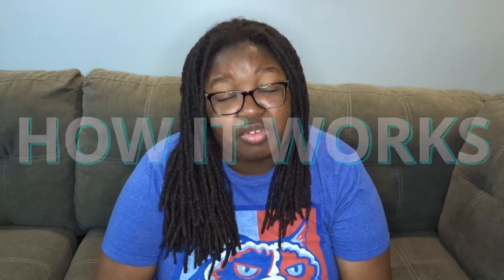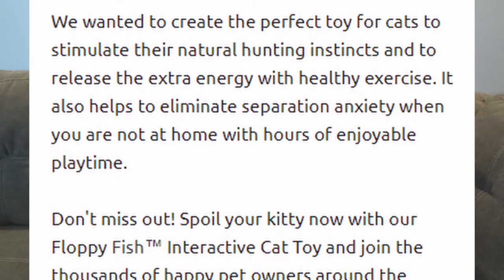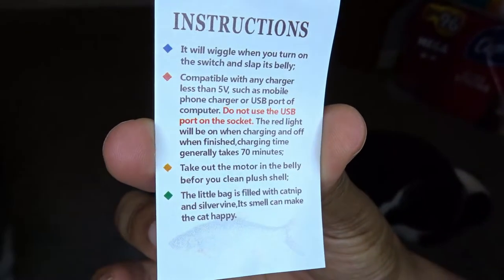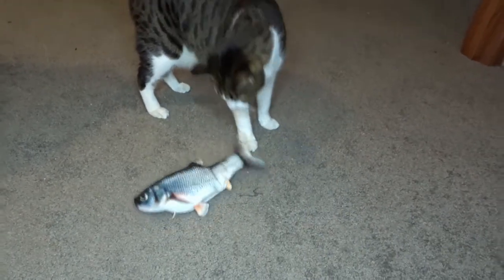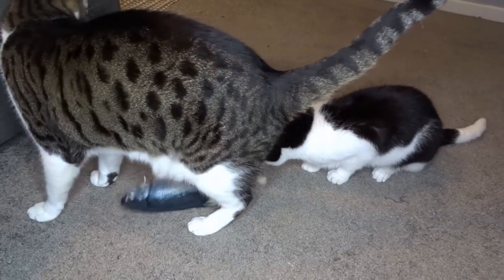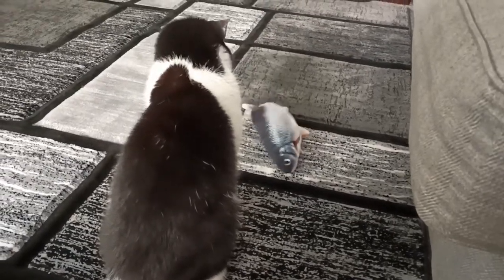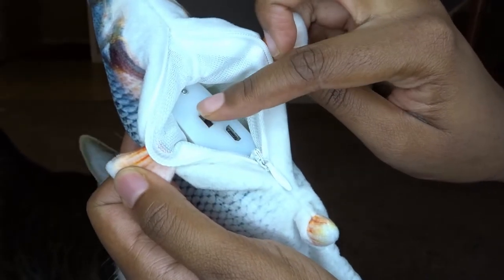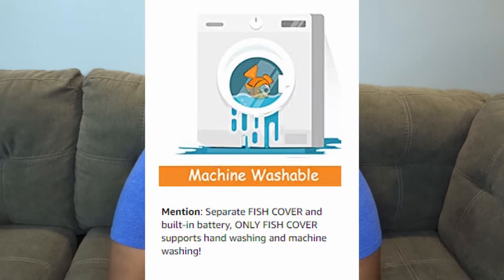FLOPPY FISH CAT TOY REVIEW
Floppy Fish

Hello lovely people! I assume you are here because either you are either a cat owner or just an animal lover looking for more cat facts and tips! Either way you have come to the right place!

My name is Latoya aka Toya and I created Katastic so I can share my knowledge I have gained over the years. I will be covering various informative topics, as well as cat product reviews, and my own personal stories from 20+ years of cat ownership.